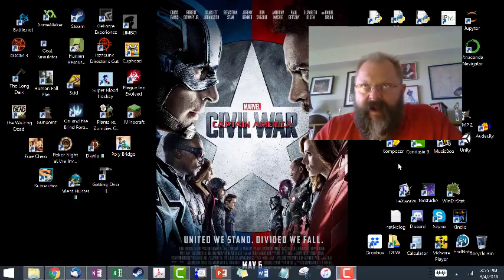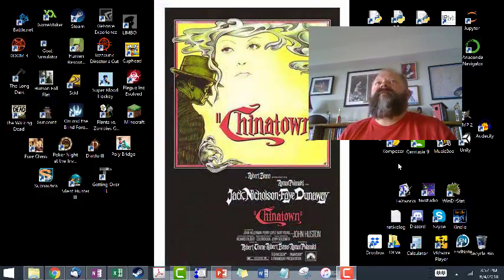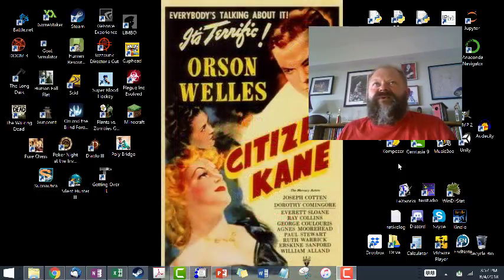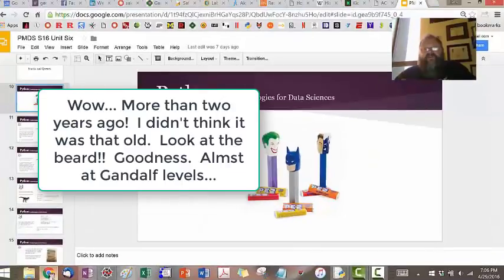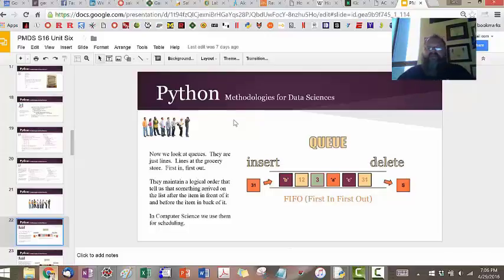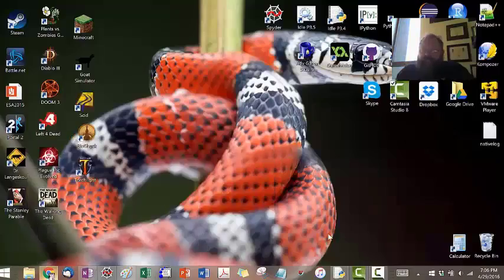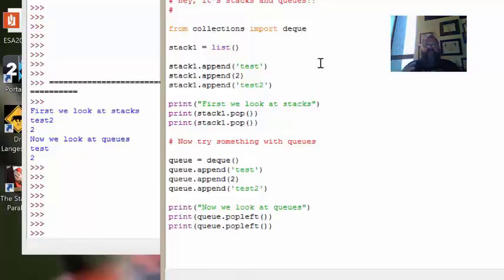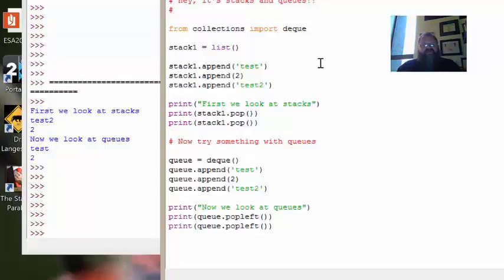SUMMER!! PMDS Unit 6 Review Video 1